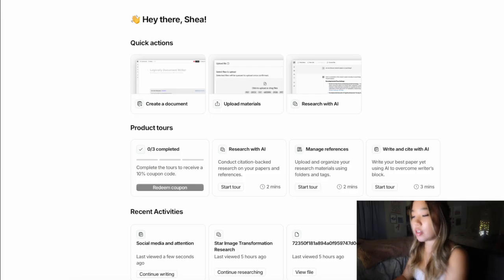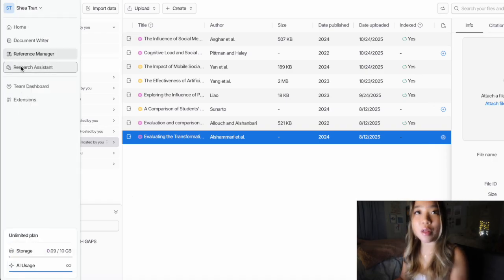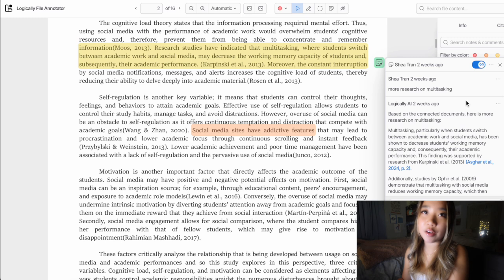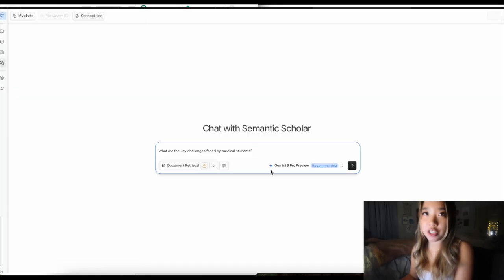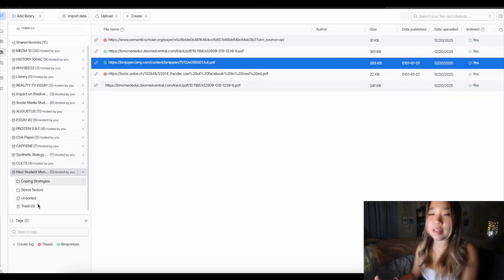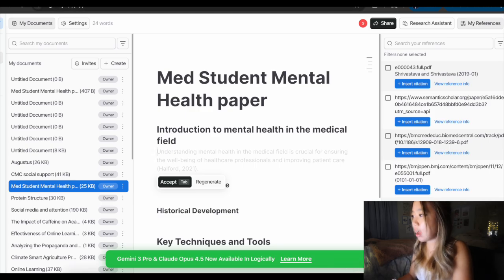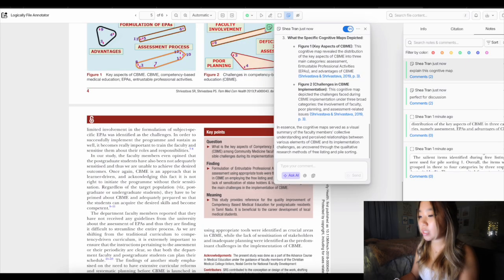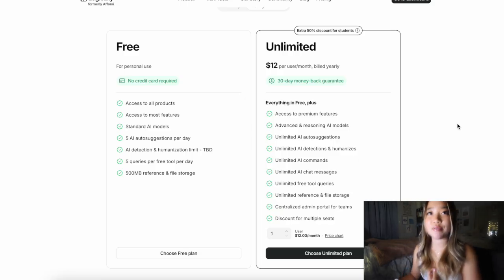Grammarly vs. Logically: Which Is the Best AI Research Tool for Academic Writing?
Choosing the right AI research assistant can actually change the way you study, write papers, and gather sources. In this 2026 breakdown, we compare Logically.app and Grammarly, two popular tools built to help students and researchers streamline their workflow and cut down academic stress.

From finding peer-reviewed sources to generating summaries, outlines, and polished academic writing, we’ll walk through how each tool performs across the research tasks that matter most, so you can decide which one fits your style, needs, and study habits.

⏱️ Timestamps:
0:00–0:25 Intro
0:25–1:48 What Is Logically
1:48–3:34 What Is Grammarly
3:34–4:28 Discovering Research Papers Comparison
4:28–5:11 Managing References Comparison
5:11–6:05 Document Writing Comparison
6:05-6:48 Annotating Files Comparison
6:48-7:52 Cost
7:52–8:40 Final Verdict